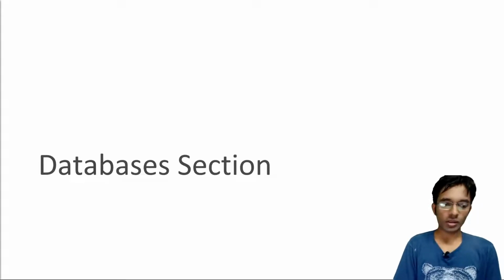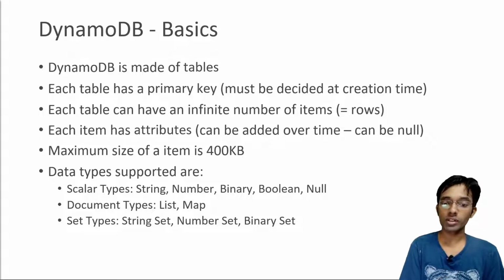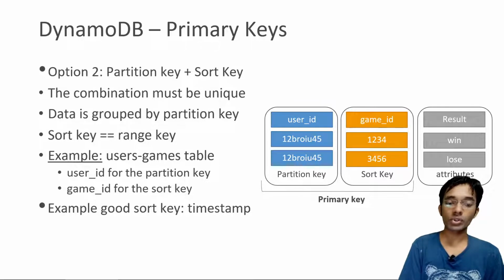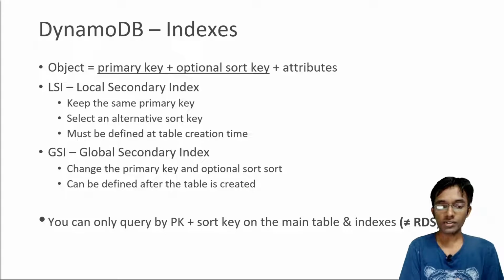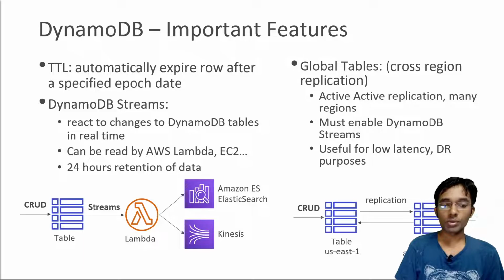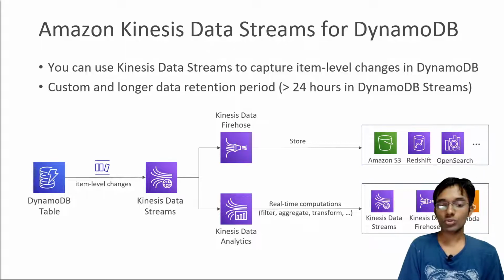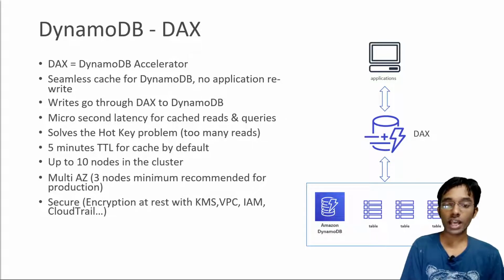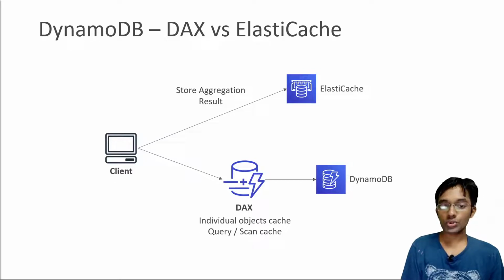AWS DynamoDB, AWS Certified Solutions Architect Professional